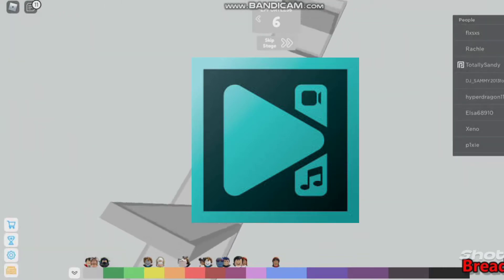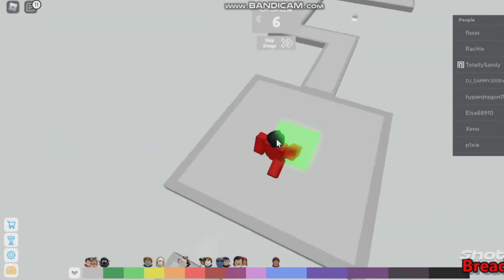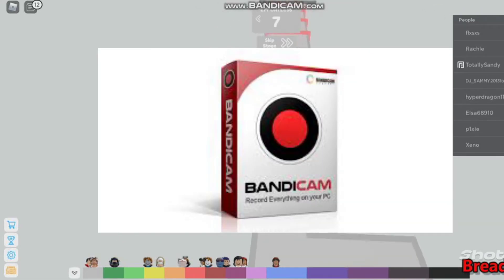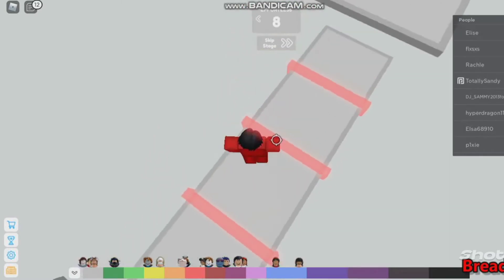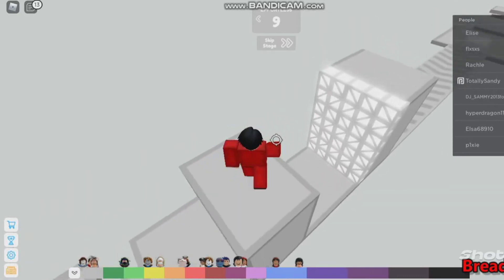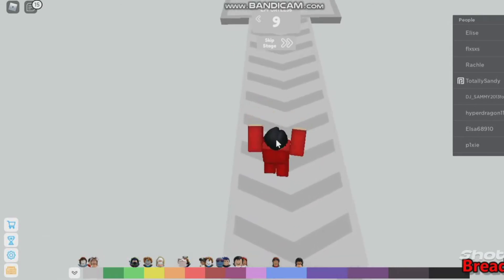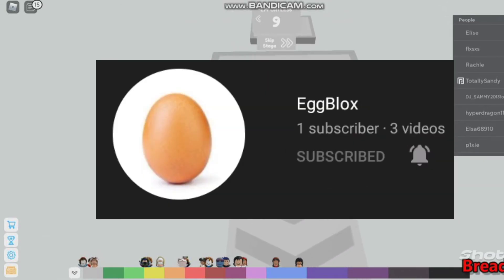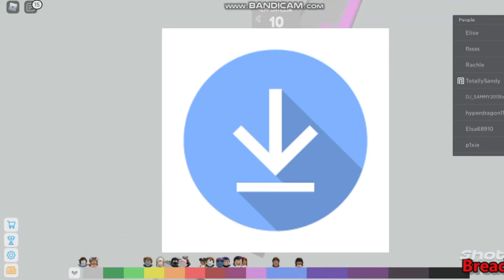Why I couldn't post Roblox Videos in a while?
Clipchamp: Audio never loads and video takes long time to load
ShotCut: Can't Export
VideoPad: Same like Clipchamp but videos last quick
Clipify: Lagged Footage

So yeah that's why I couldn't make Roblox Videos.

Btw my friend fishnsawi showed me a cool way to edit PC footages on mobile.